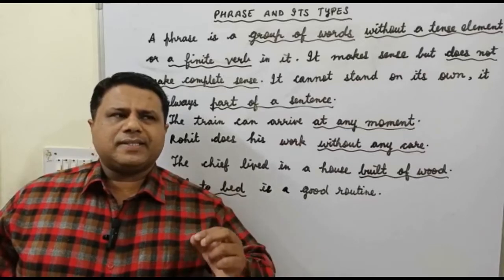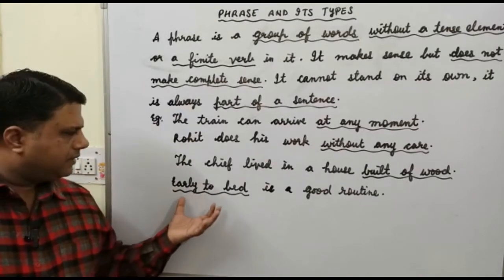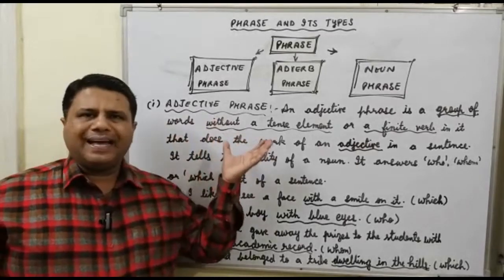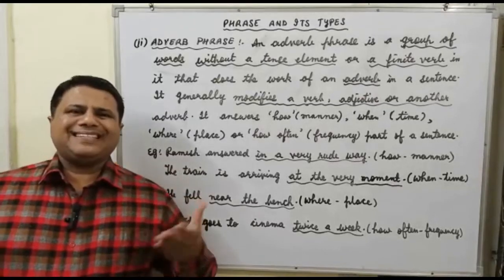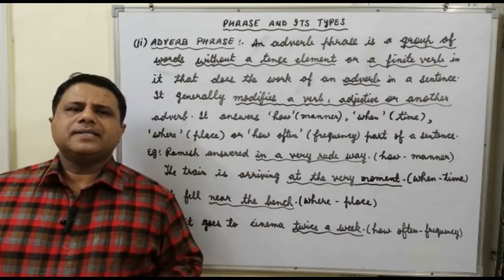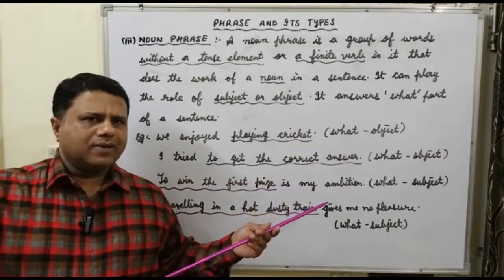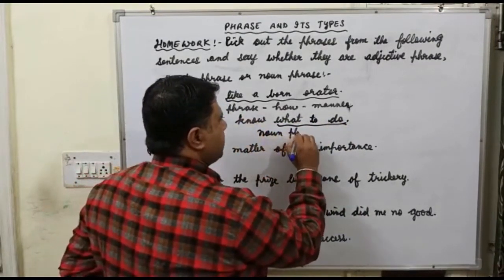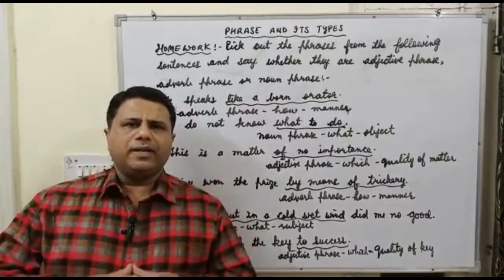Grammar Series: Definition of a Phrase and its Types | Lesson No. 3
Definition of a Phrase and its Types | Lesson No. 3

 This lesson offers opportunity to improve the grammar which contributes 25% in IELTS speaking.

for further queries and feedback.

Follow on Instagram